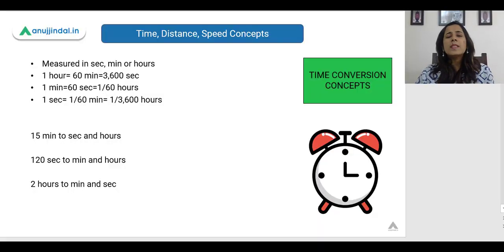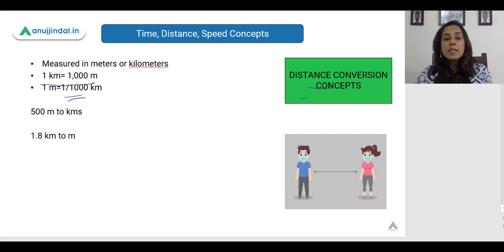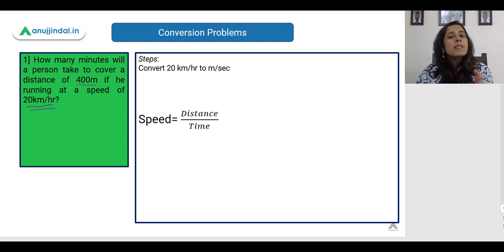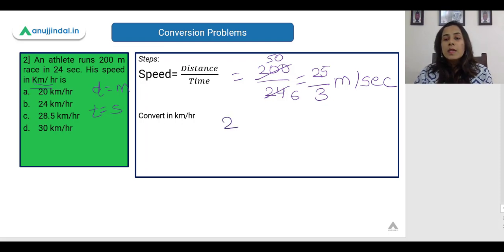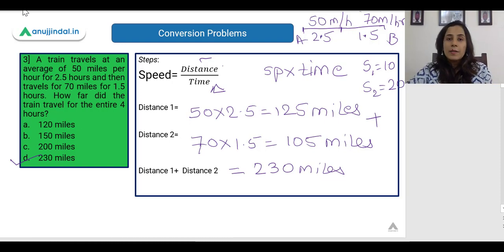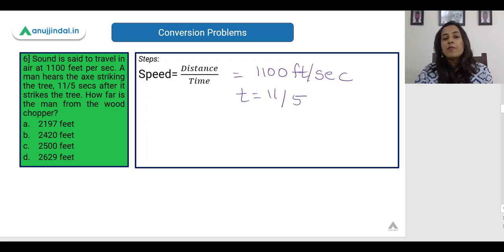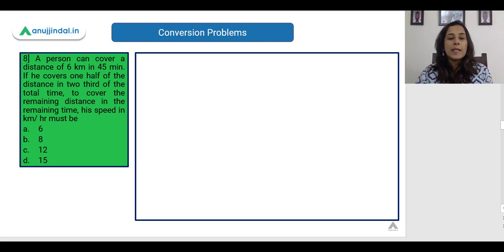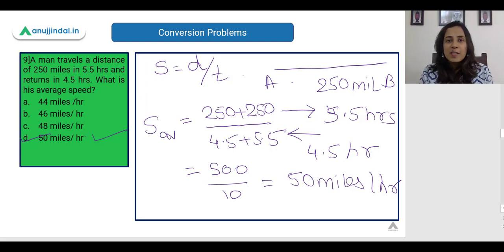RBI & SEBI 2020 Time Distance & Speed Basics - by Kasturi Sanap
In this video, I will discuss the variety of questions of Time Distance Speed which is important for RBI & SEBI 2020.